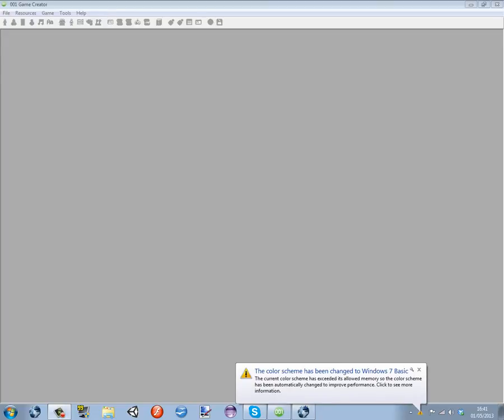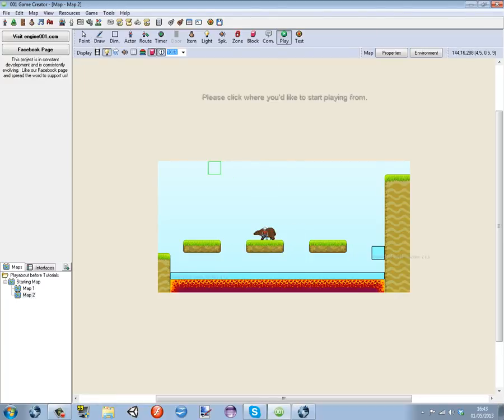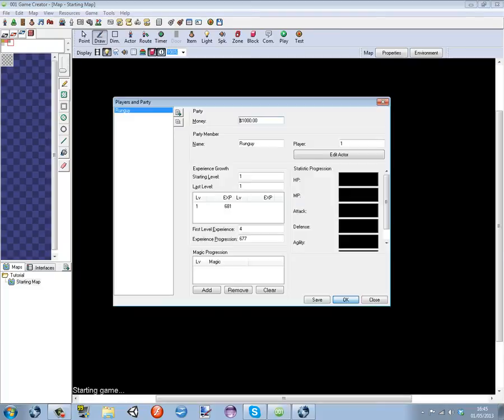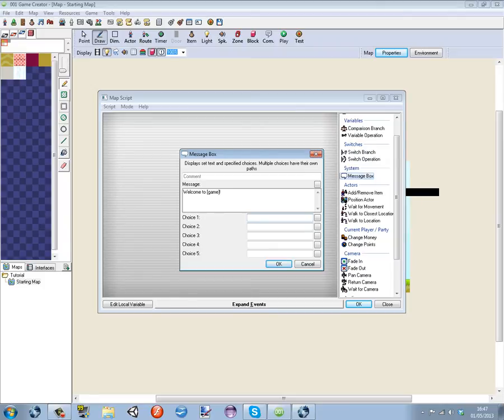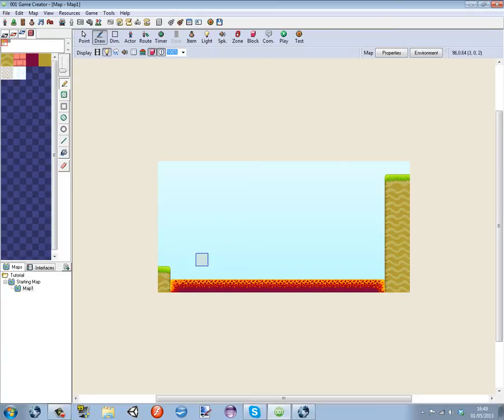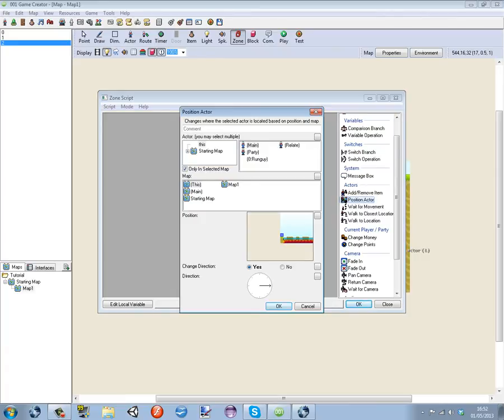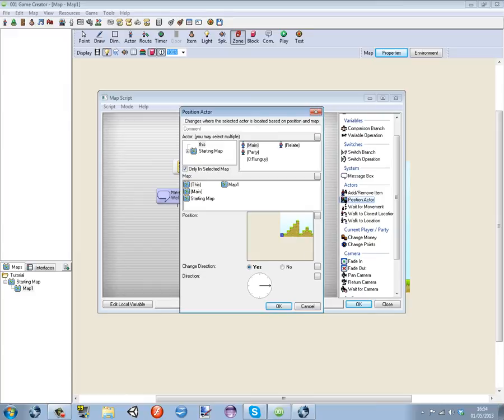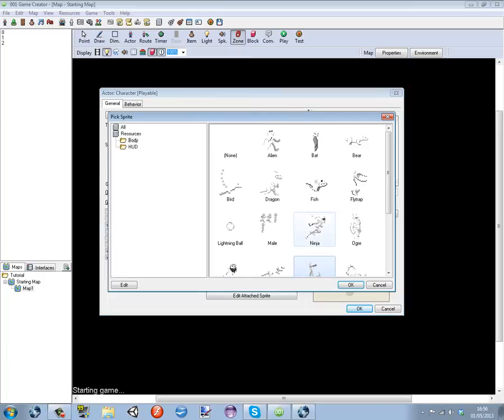001 Game Creator 1.12 - How to make a Platformer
- Description Below - Join RPM Today to become a youtube partner in no time with awesome people!

DESCRIPTION
Welcome to todays Tutorial! Im showing you how to set up a platformer in Engine001!